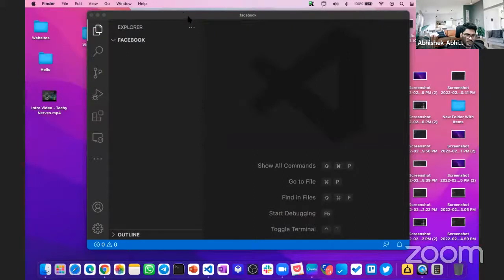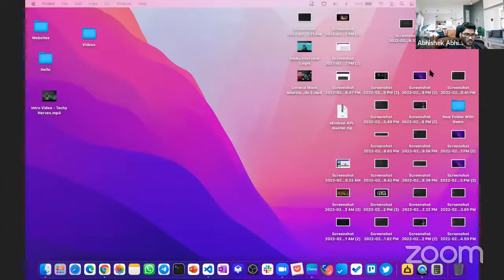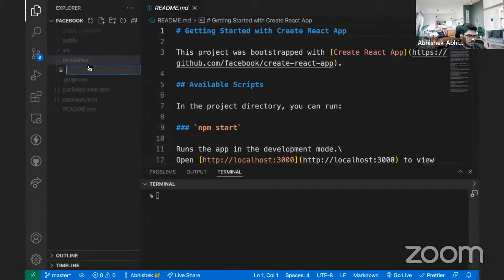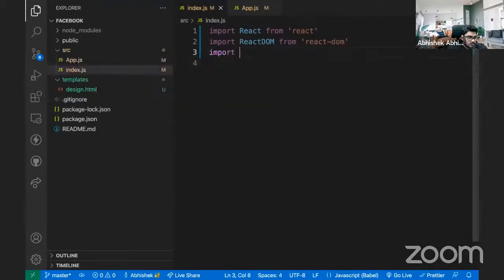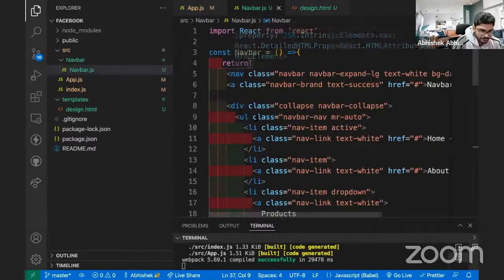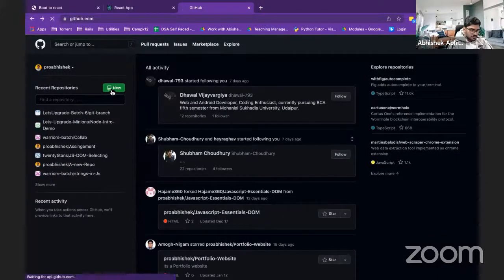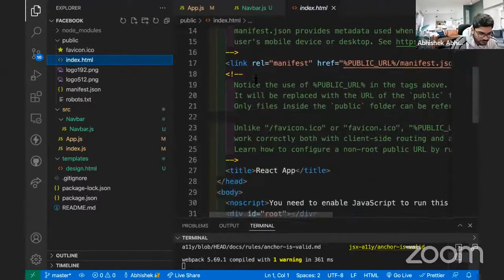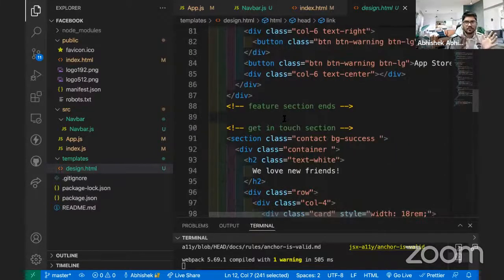Make a Facebook UI Clone | By Full-Stack Engineer @ Microsoft | Head Start Series | Part - 5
Floxus is here with Head start series, a four week, four workshops, four internship-level projects, a perfect series to kickstart your Full-Stack journey.

This entire series will be taken by Mr. Abhishek Choudhary, a Full-Stack Engineer @ Microsoft.

Details about the 3rd workshop:

Make a Facebook UI Clone:
✅Live-Sessions
✅Certifications and Badges
✅Challenged-Based Approach
✅Peer-Reviews
✅Exclusive goodies for top performers